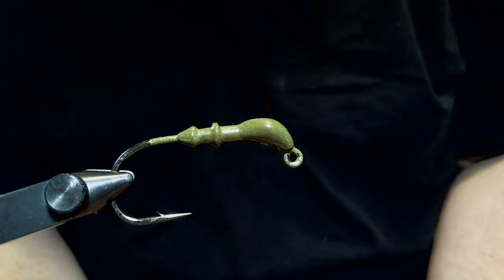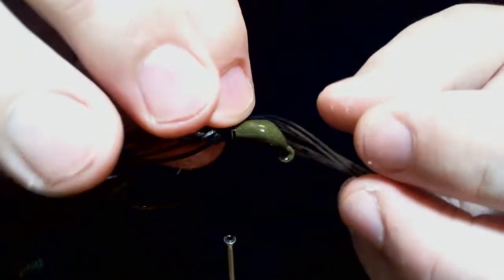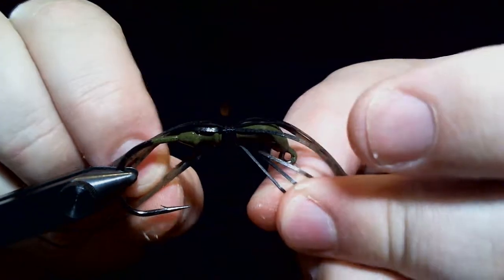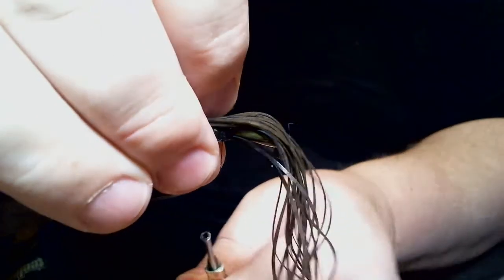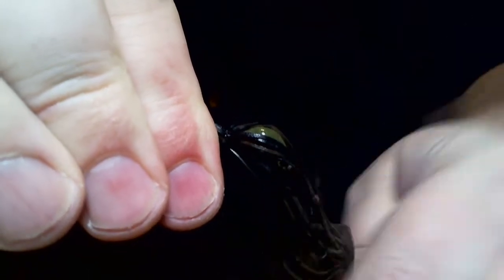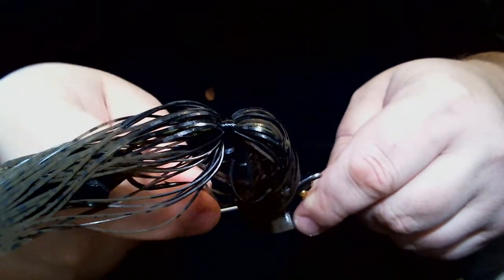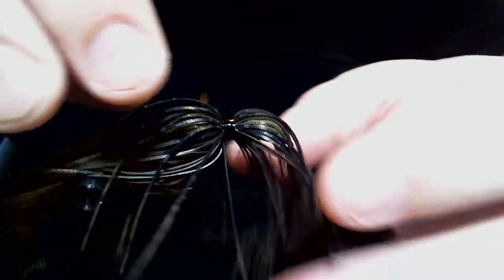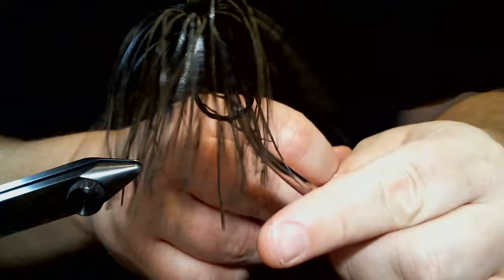Arky Jig in GP Variant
3/8oz Arky style jig in GP Variant patter using finesse skirting.